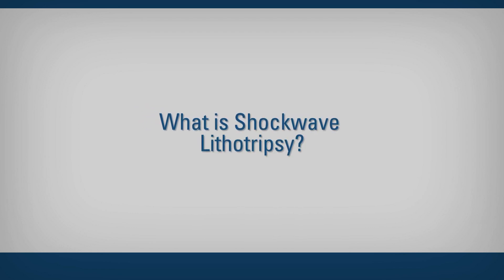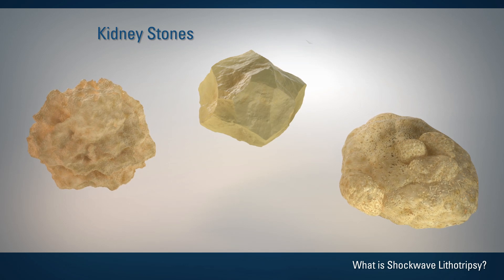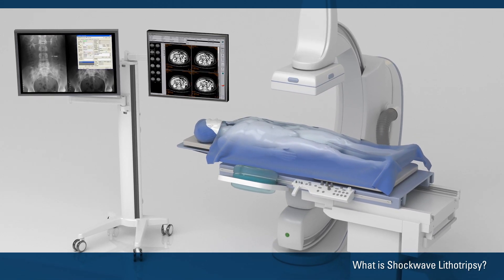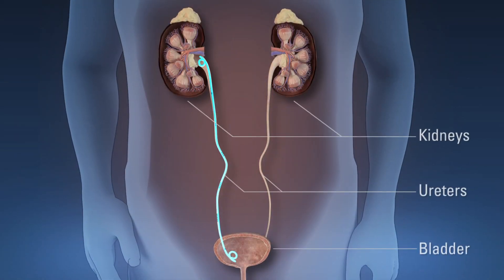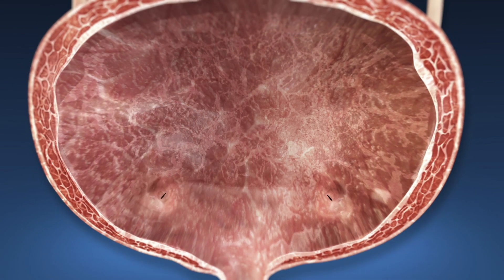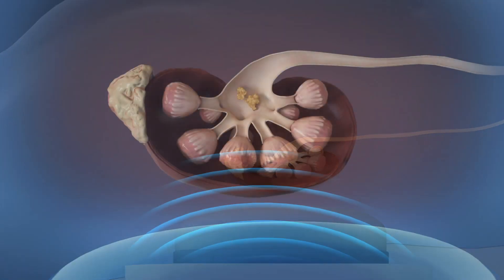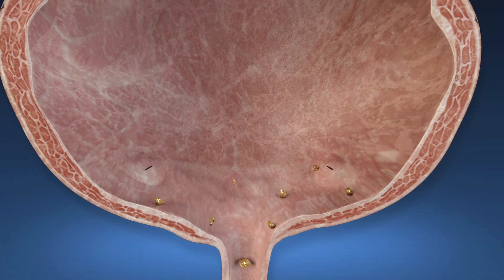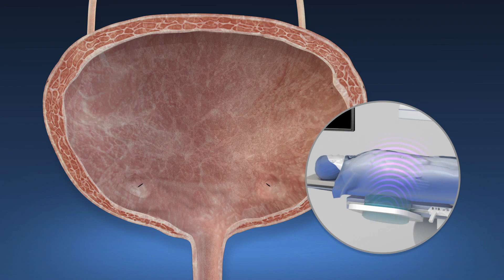What is Shockwave Lithotripsy? (Kidney Stones)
It is a non-surgical technique to treat kidney stones using high energy shock waves.